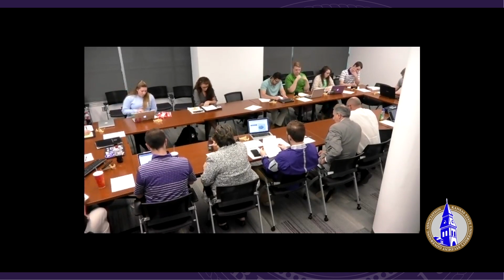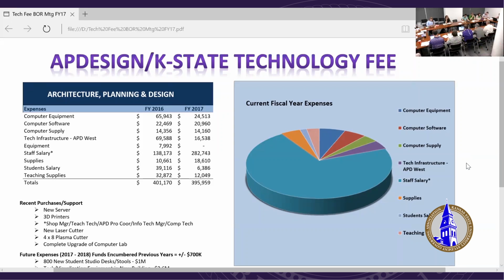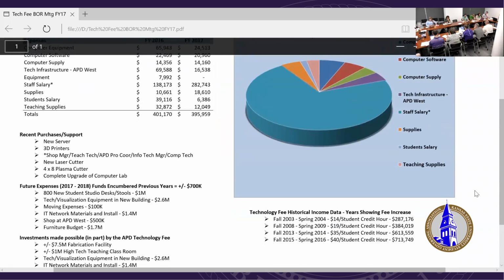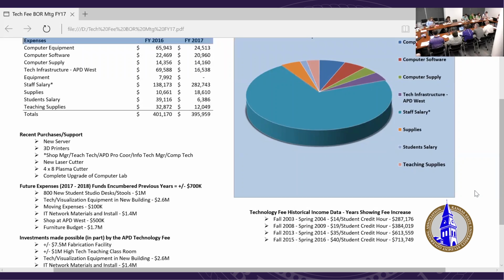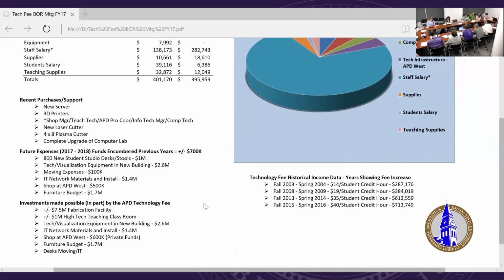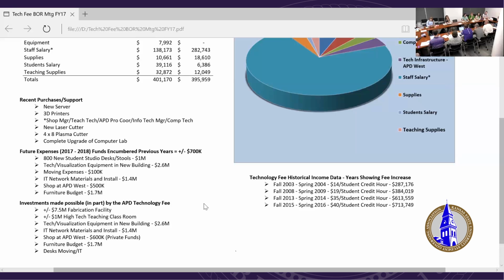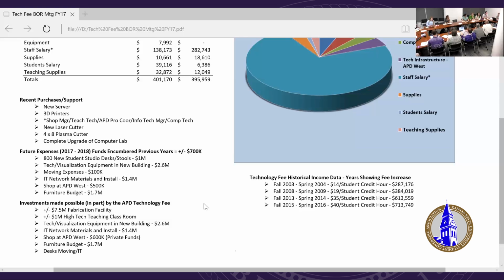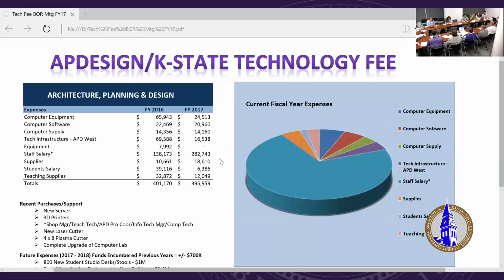Tuition and Fees Strategies Committee #5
Meeting on February 21, 2017